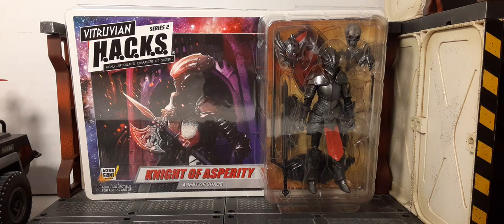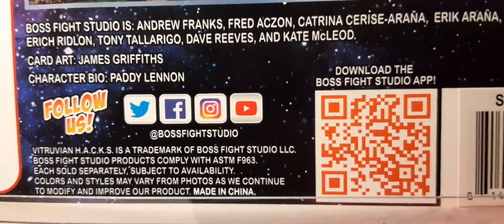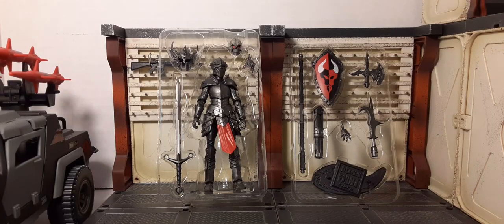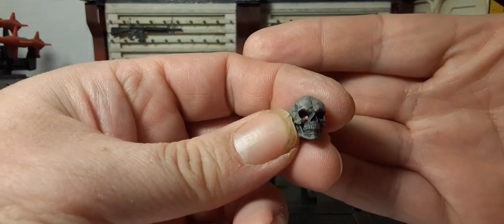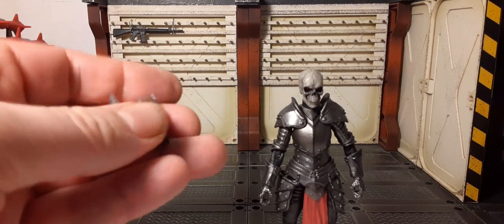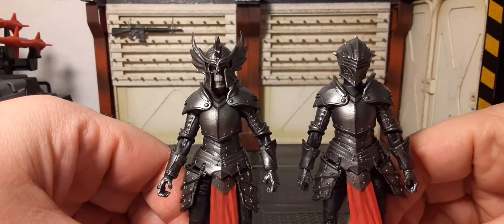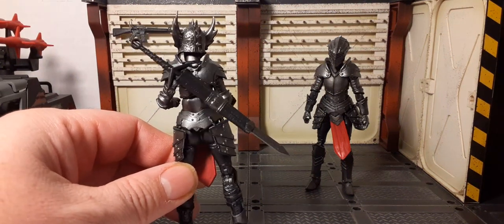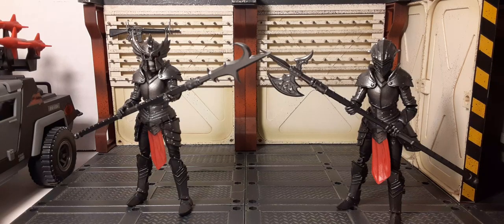Vitruvian H.A.C.K.S Knight of Asperity Agent if Chaos (Female) 1:18 Scale Action Figure Review.